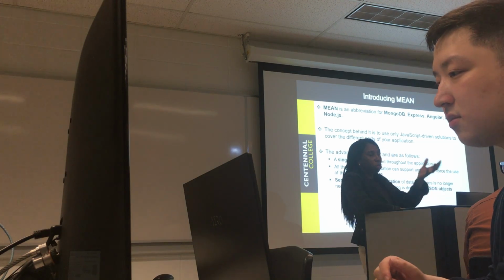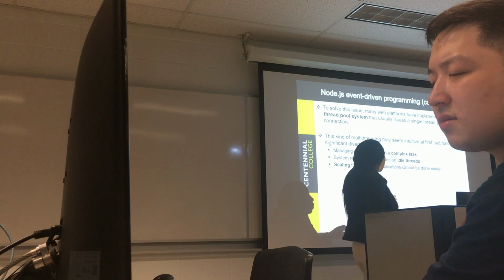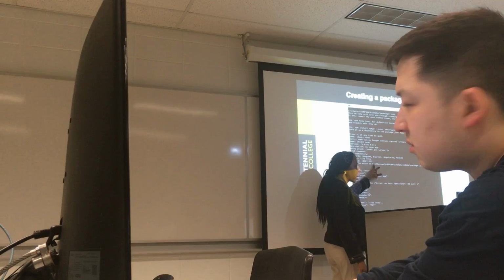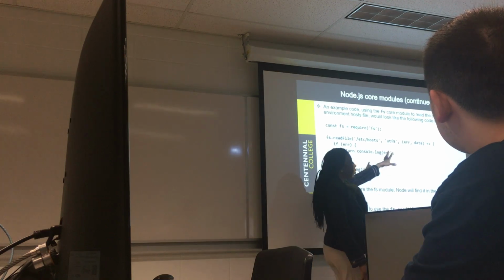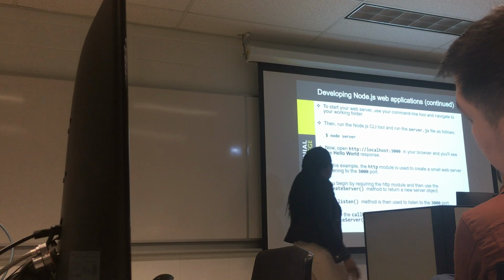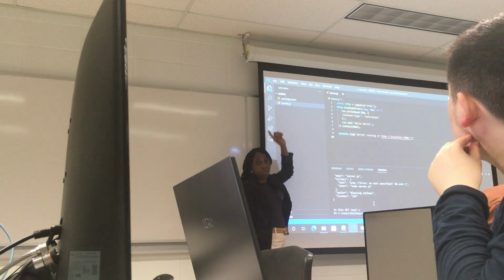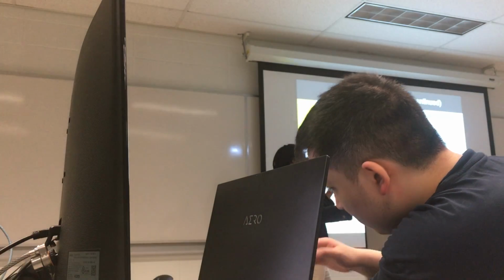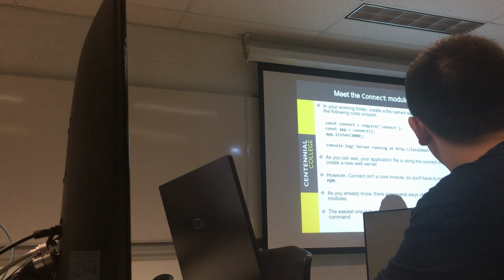Comp 229 05